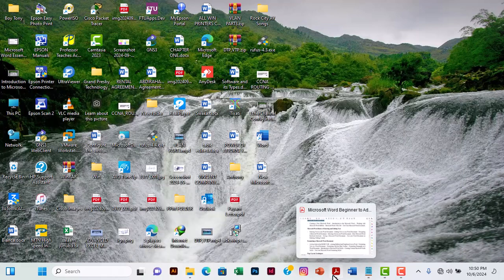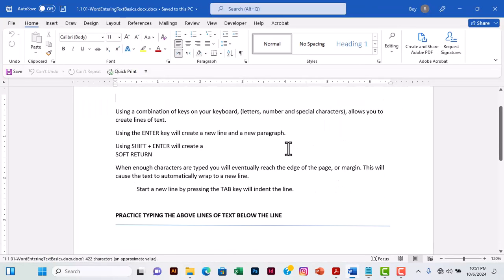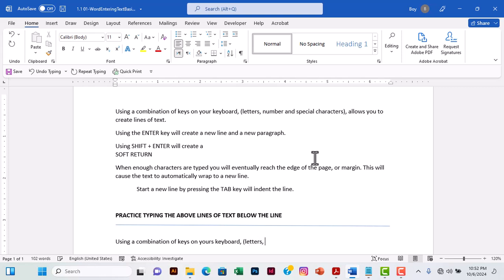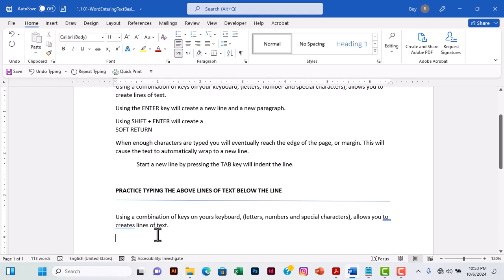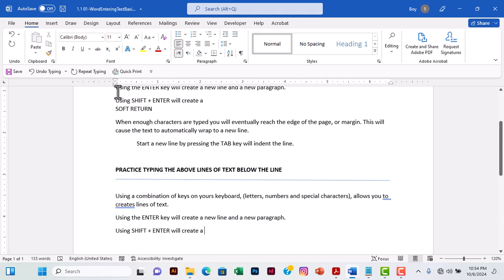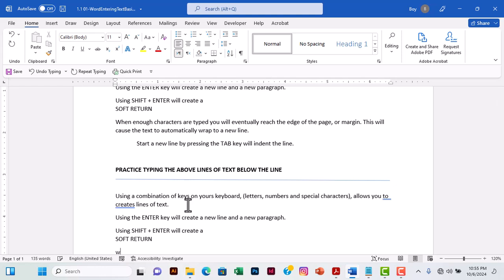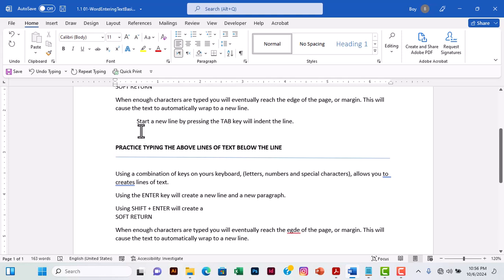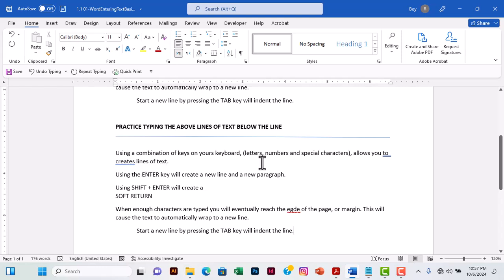1 1 01 WordEnteringTextBasic